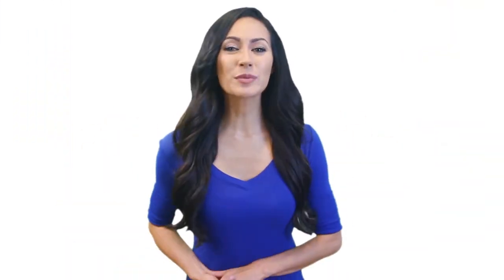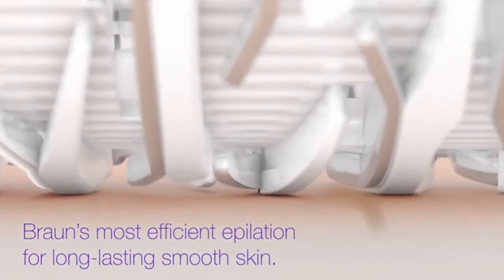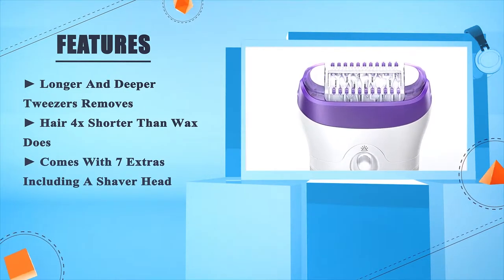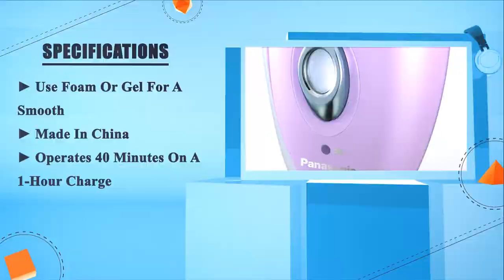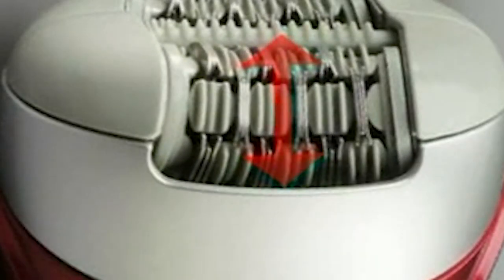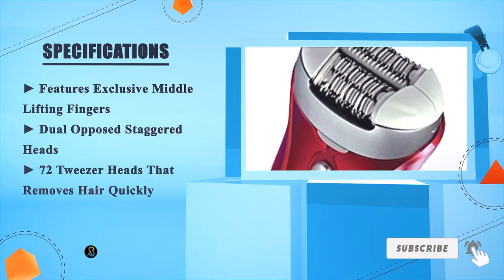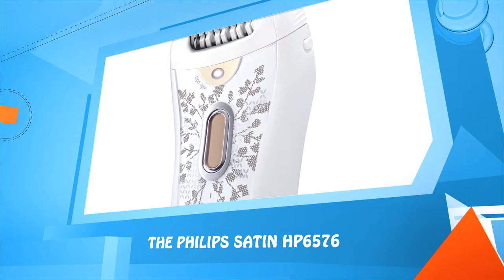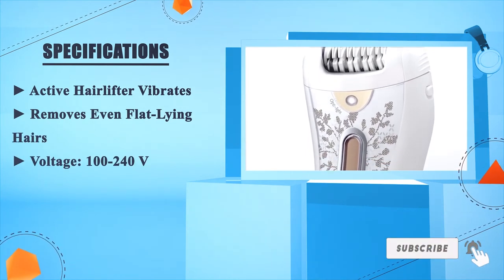Top 5: Best Epilator Reviews Of 2024 | Best Budget Epilator (Buying Guide)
✅ Thinking to buy the best Projectors? This video will inform exactly which are the best budget Projectors on the market today.

⬇️Click to Show More⬇️

Braun Silk-épil 9 9-579 [Amazon]
Philips Satin HP6576 [Amazon]
Braun Silk-épil SE7681 [Amazon]
Emjoi AP-18 Emagine Epilator [Amazon]
Panasonic ES-WD51-P [Amazon]

We have an expert team researching continuously to let you know which are the best Projectors on the market today.

We aim to save your valuable time and money, so we’ve listed down some of the Projectors in 2024.

Our experts consider the Projectors overall performance, design, usability, and features, then compare them with the price to find out the best budget Projectors for you.

If you have already used a Projectors or you want to suggest us a better Projectors that we didn’t mention in this video Projectors list, please don’t hesitate to inform us. We will accept your suggestion cordially and add that to our next top-rated Projectors list in this year.

Don’t miss this in-depth review of the best Projectors for the money, and enjoy your first or new Projectors buying.